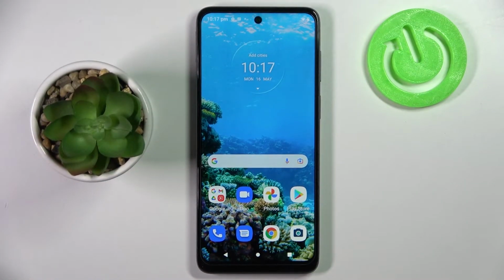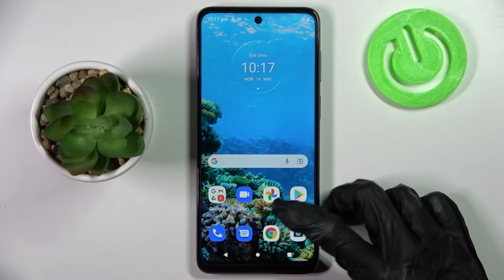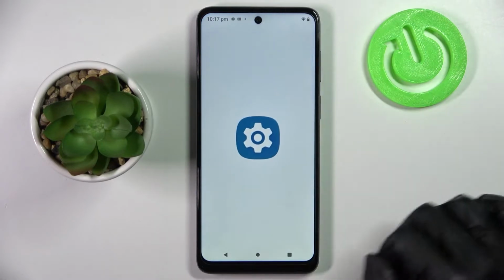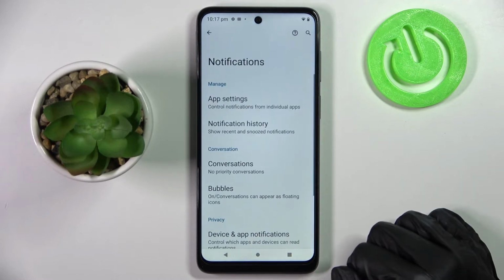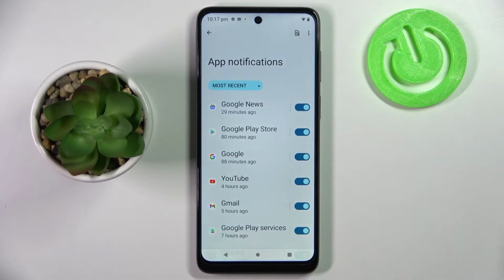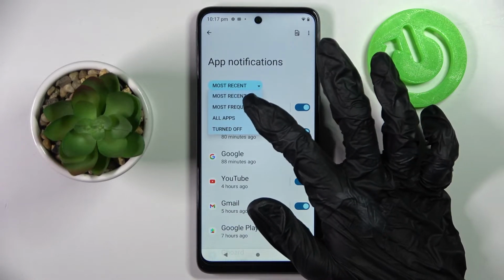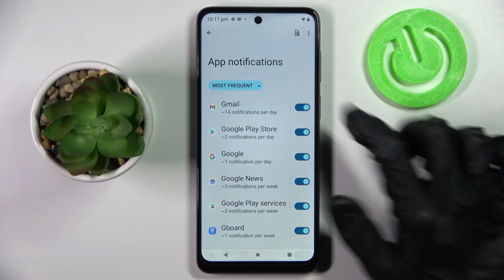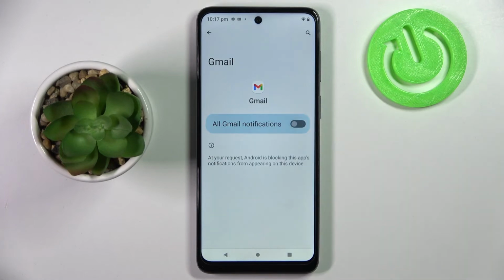How to Turn On / Turn Off App Notifications on MOTOROLA Moto G22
Learn more information about the MOTOROLA Moto G22:
This video tutorial is dedicated to app notifications on MOTOROLA Moto G22 smartphone - how you can manage and configure them. Thus, we are gladly encroaching you to view this video and find out how to enable or respectively disable the notifications for apps on the MOTOROLA Moto G22 device. Please enjoy!

How to enable app notification on MOTOROLA Moto G22? How to disable app notifications on MOTOROLA Moto G22? How to manage app notifications on MOTOROLA Moto G22? How to configure app notifications on MOTOROLA Moto G22?